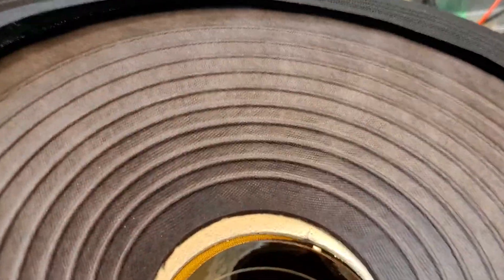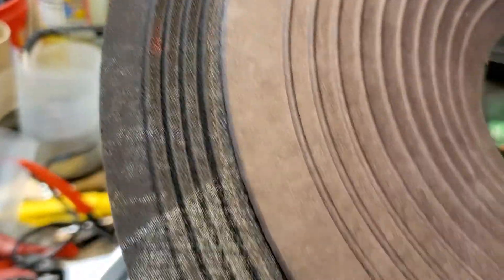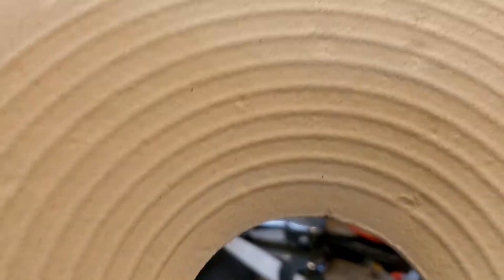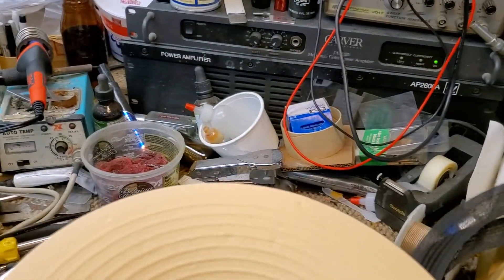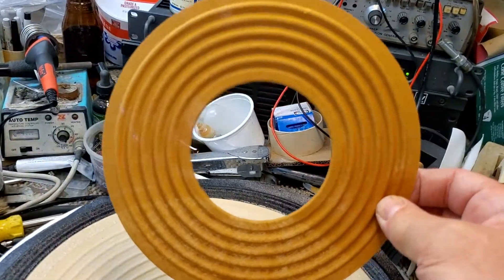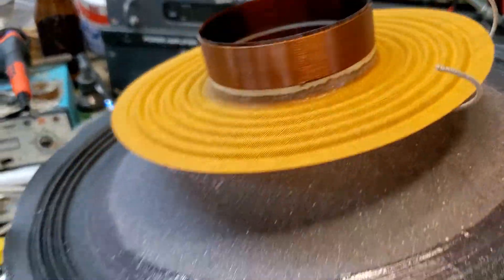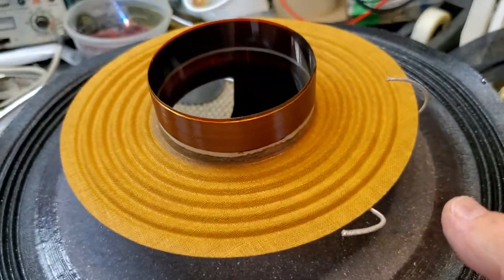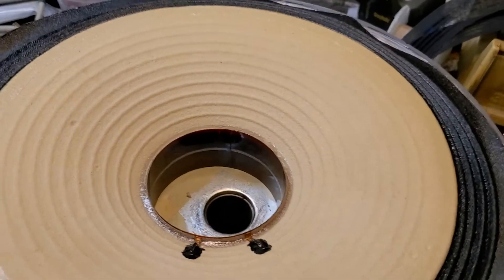True Reproduction recone kit for the JBL 2213H/2213/123A-3... by UplandLoudspeaker.com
This recone kit is made to "blueprinted" JBL factory specs, complete with the identical material known as "Aquaplas.

There is some confusion/misunderstanding going around on the internet on what "Aquaplas" is and does.

"Aquaplas" as used by JBL is a water based antivibration/damping compound that also adds rigidity and mass to the cone for more piston-like operation. In a music reproduction system...playback studio monitors and home hi-fi systems...each driver would behave as a perfect piston in order to reproduce the Alternating Current waveform fed from an amplifier to make sound as recorded music, or whatever content is being played back. IDEALLY...The cone should not add any of it's harmonic content via resonant frequencies. Aquaplas DOES NOT ADD FLEXIBILITY to the cone as some speaker repair websites will have you believe. There is nothing elastomeric in the material known as Aquaplas. The mica and silica content in Aquaplas converts the vibrational energy to heat while adding mass and rigidity, while the polymeric carrier adds to the rigidity upon full cure. GRAPHENE IS NOT PRESENT as one eBay vendor will have you believe. The material is carefully weighed, applied by spray gun for best even coverage, let dry for at least 24 hours, dry weighed again to check for correct added mass against the Engineering Design standard...and more material is added...or subtracted... until the mass is within 5% of design specification. It's a tedious process to "Blueprint" these Aquaplas coated cones even more accurate than factory production models...Hence the cost of my recone kits. MSRP of C8R2213 from JBL 15 years ago was $360.00 each.